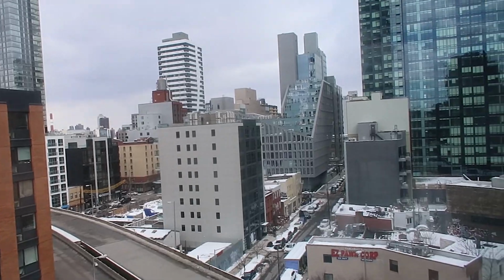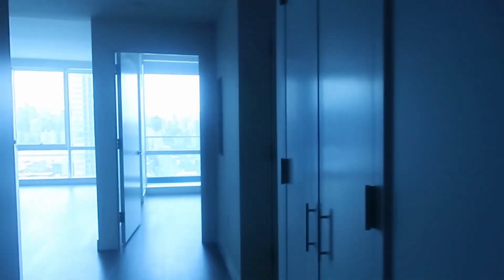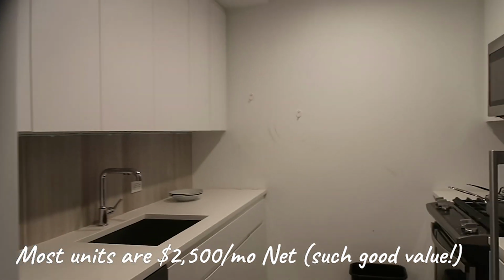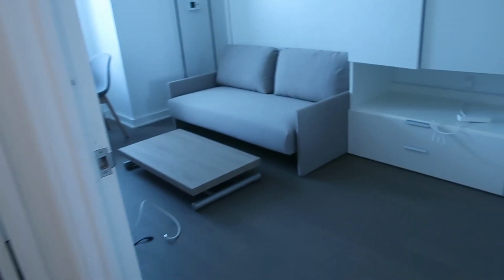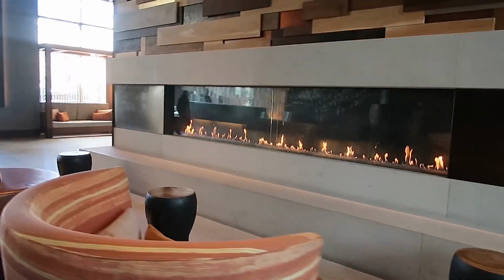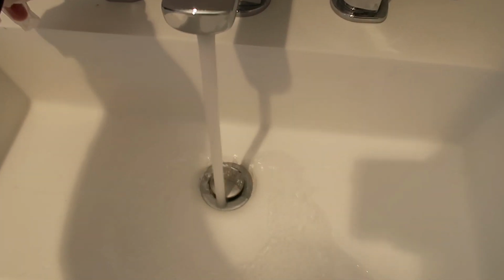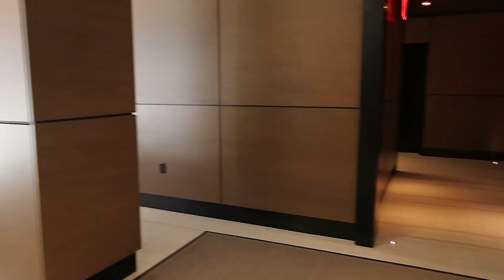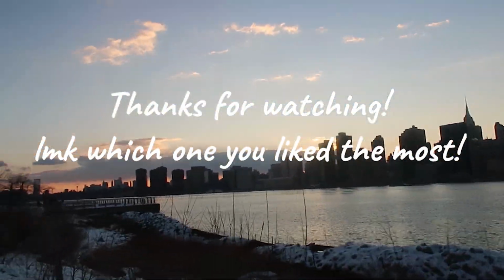NYC Apartment Hunt in Long Island City (LIC) w/ Pricing | Half off Luxury buildings & Micro-suites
Come apartment hunt with us in New York City! In this video, we visit apartments in Long Island City (LIC). We took tours of luxury buildings like Jackson Park, Tower 28, Alta. We also toured the all inclusive co-living micro-suites at Alta+ with Ollie. Since it is renters' market right now in NYC, many of these luxury buildings are having good deals on rent.

We are college friends who want to experience the city life in our 20s. We are looking for 3 bedrooms, 2 bath (3br, 2ba). Our budget is 3,500/mo net. We've been using Streeteasy to find apartments. Fingers crossed we'll find our perfect apartment!

Stay Young & Keep Chasin' Your Dreams!

Isabelle